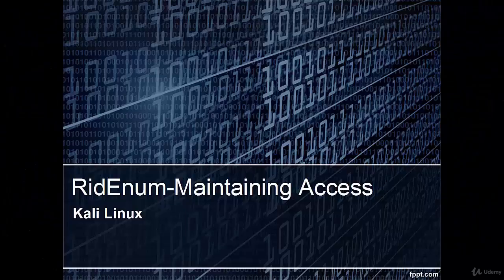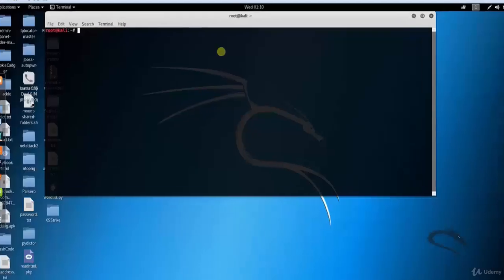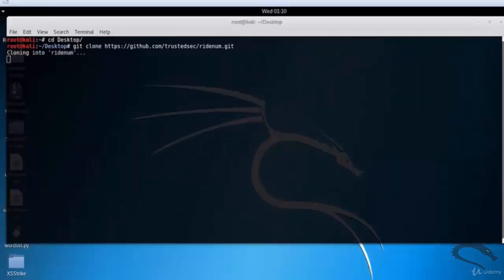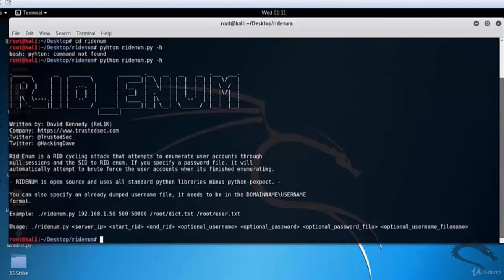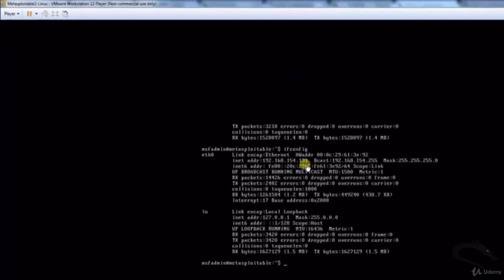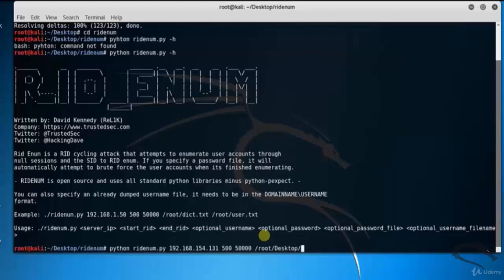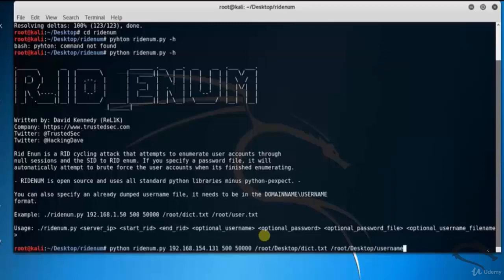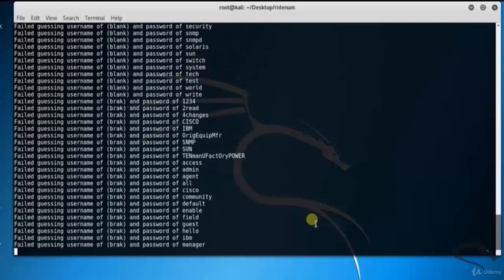Video 85: RidEnum Maintaining Access Tool Kali Linux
Video 85:  RidEnum Maintaining Access Tool Kali Linux | Kali Linux | Maintaining Access | Complete Hacking Tools in Kali Linux